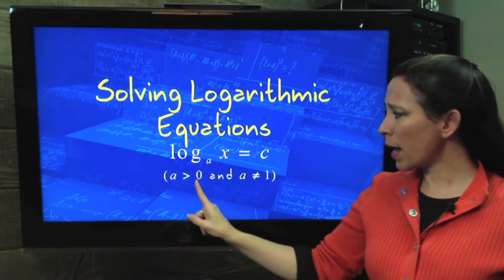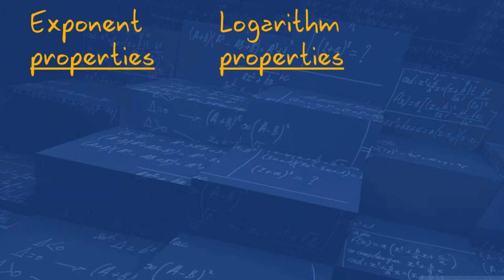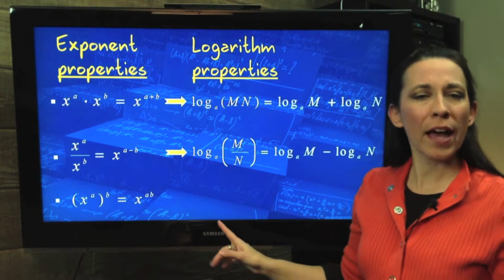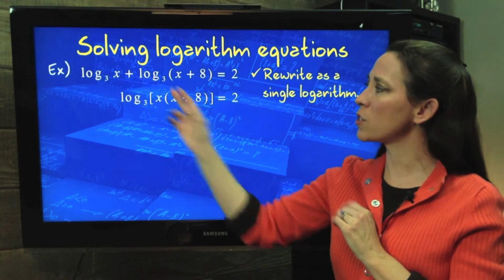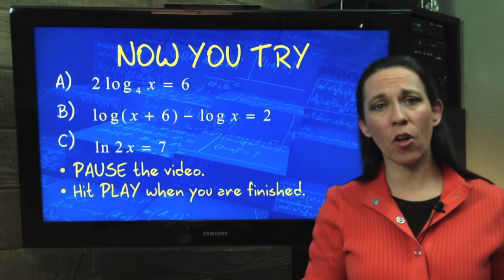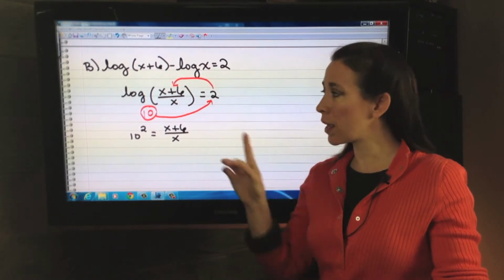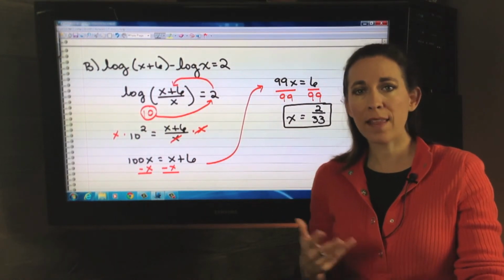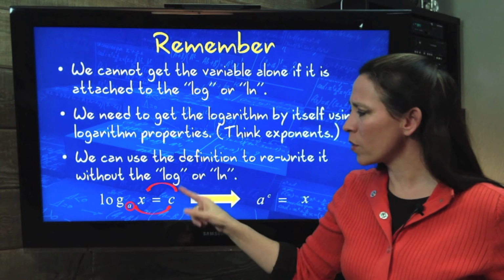Solving Logarithmic Equations